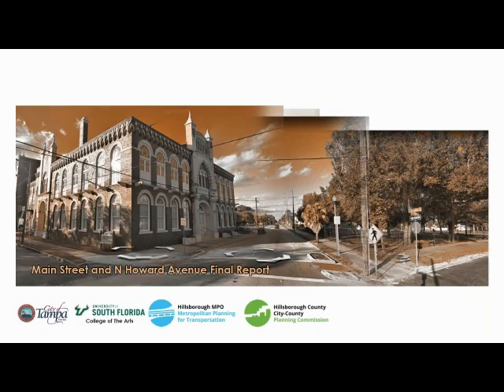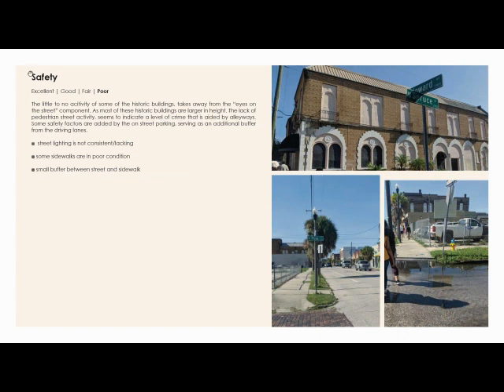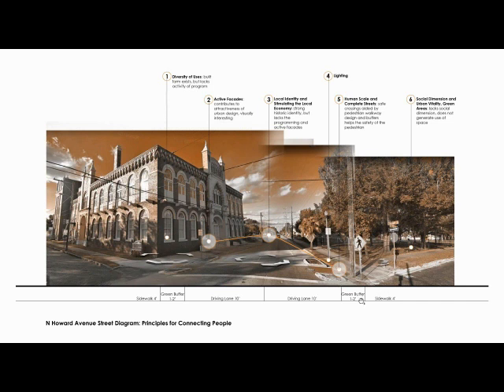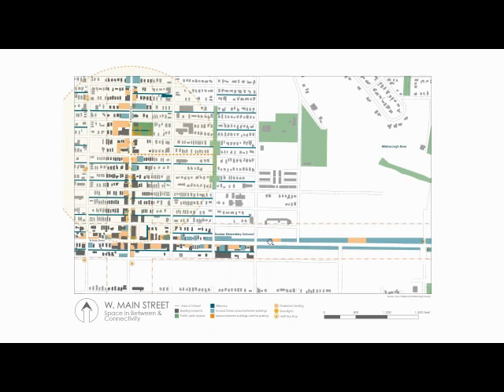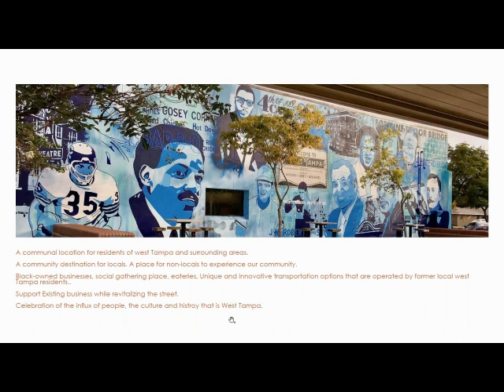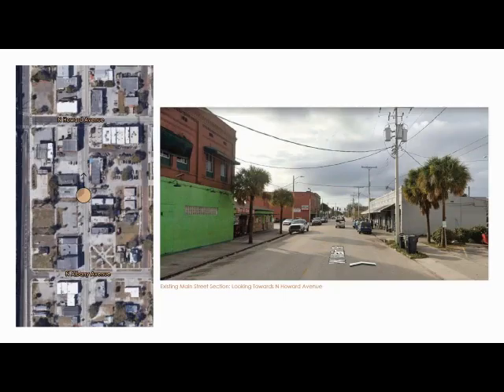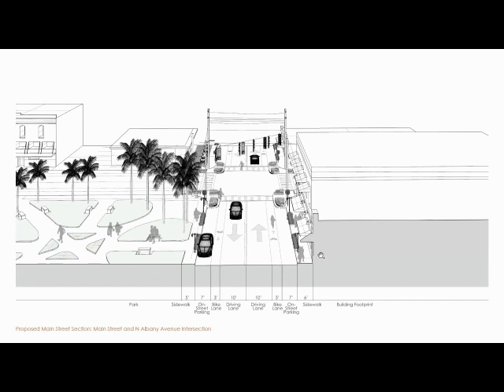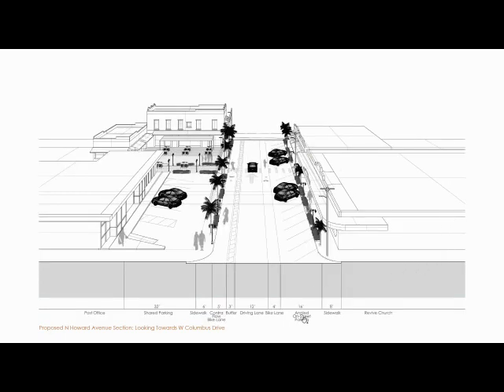Main Street Neighborhood Commercial District - Ana Cheng's Presentation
As part of a class project, students from the USF School of Architecture produced several design concepts for the future of the Main Street Neighborhood Commercial District. This presentation highlights one of the students’ work and provides ideas on how the District could redevelop. The suggestions do not constitute the final recommendations for the Plan, however. They are intended to illustrate key concepts for design stimulate discussion on a potential course of action.